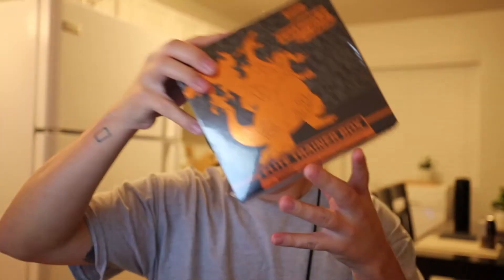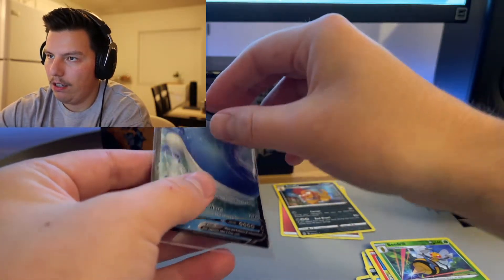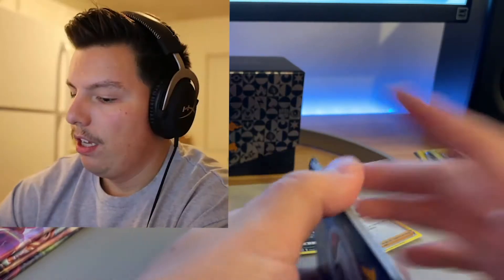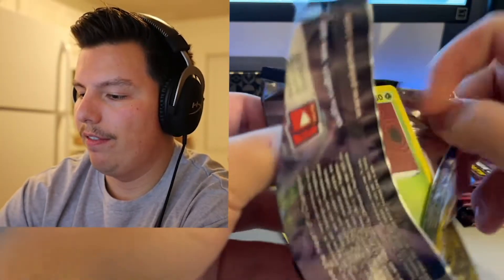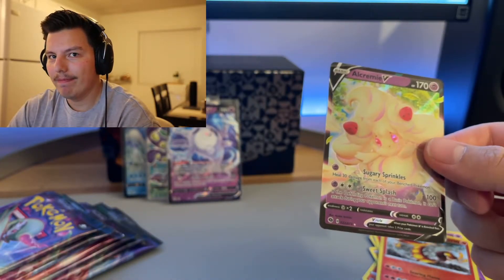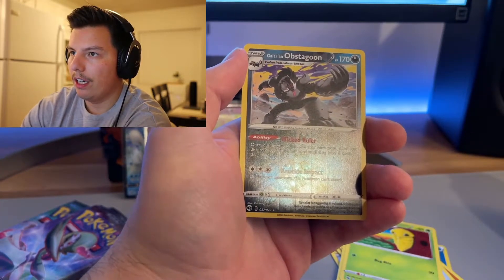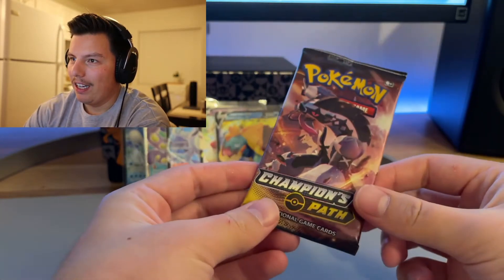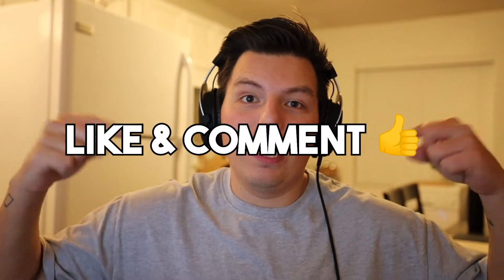OPENING POKEMON CARDS UNTIL I PULL A CHARIZARD!! (EP.2)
Hey guys!

Welcome back to another video of me trying to pull the elusive Charizard! Today I have 2 Elite Trainer Boxes for you!